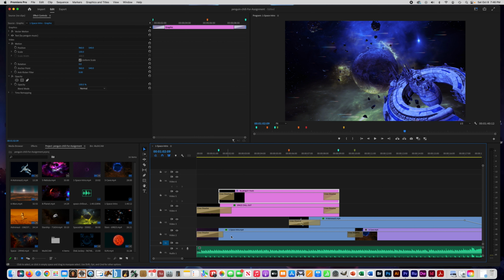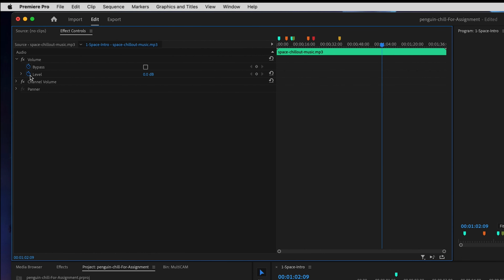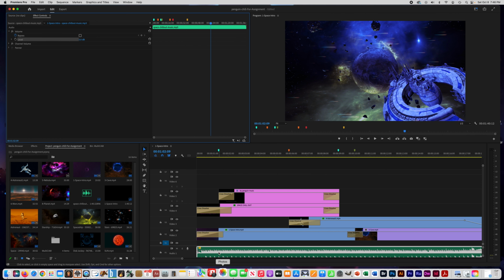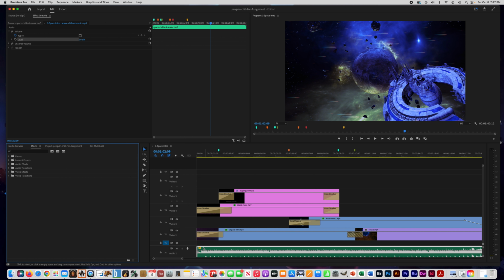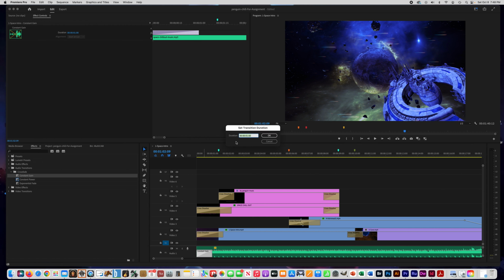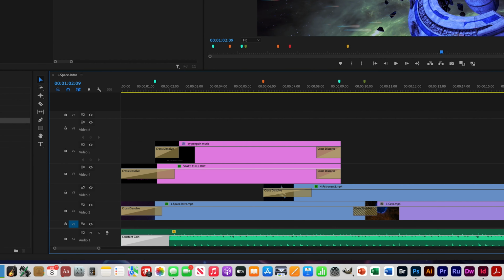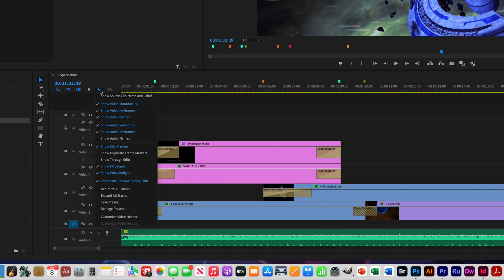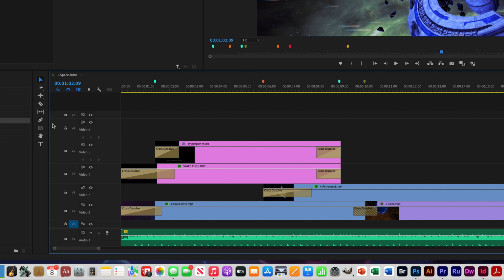3 Audio Edits in Adobe Premiere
Learn 3 quick and easy audio edits for the Premiere test in less than 2 minutes: Adjust volume level, Constant Gain, and use the Pen Tool to fade in/out, raise/lower volume in specific spots.